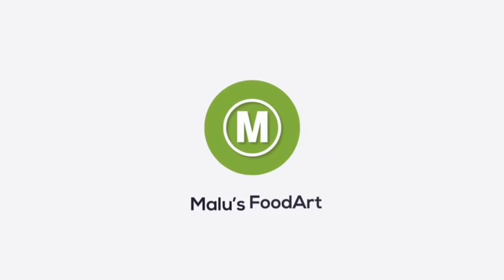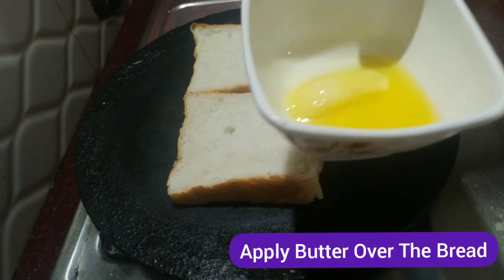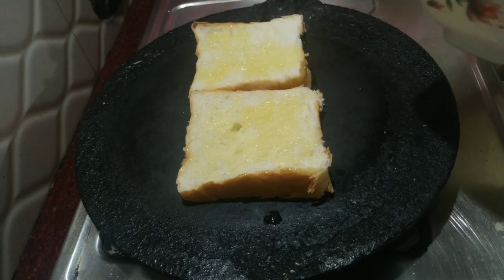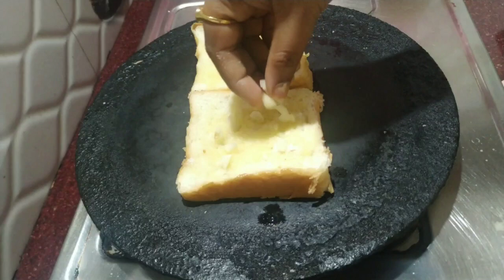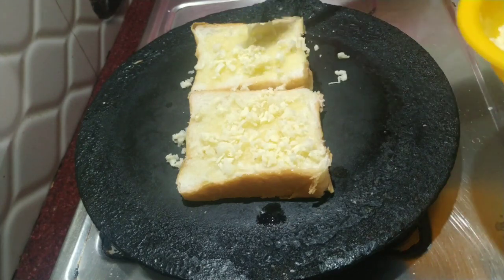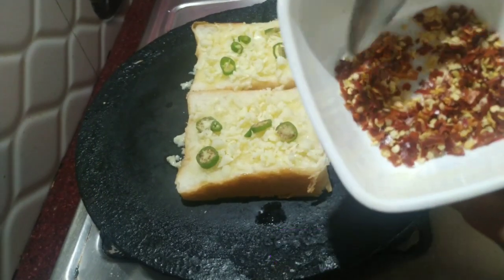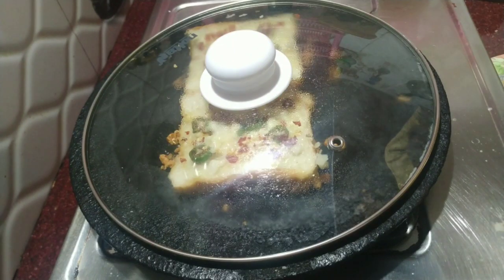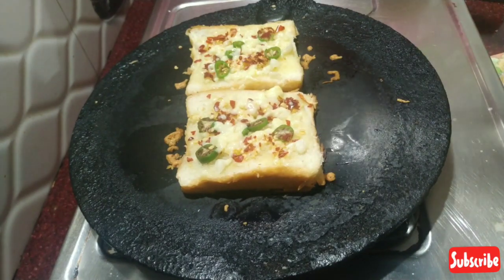Homemade Mini Bread Pizza | How to make Mini Bread Pizza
Ingredients:

Bread - 4 Nos
Butter
Salt
Green chilli - 2 Nos
Chilli flakes
Cheese
Garlic